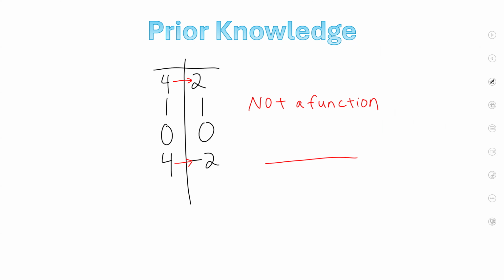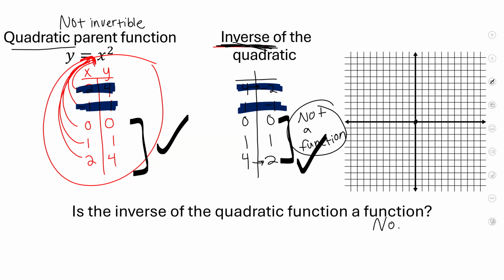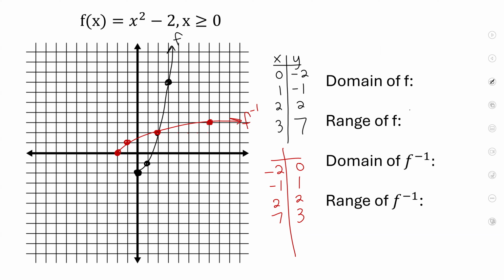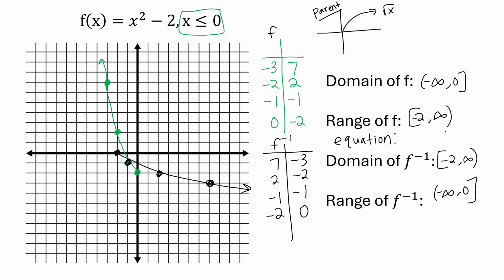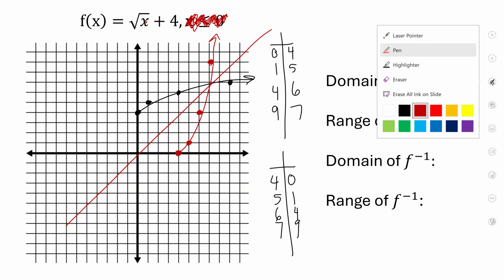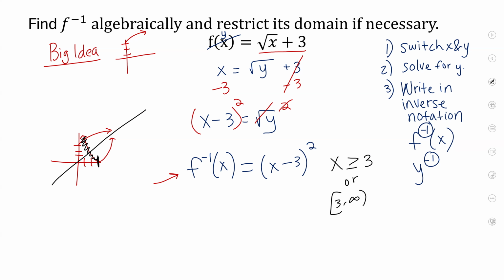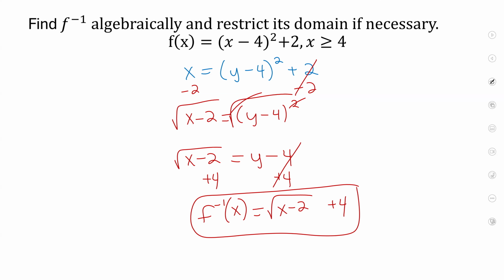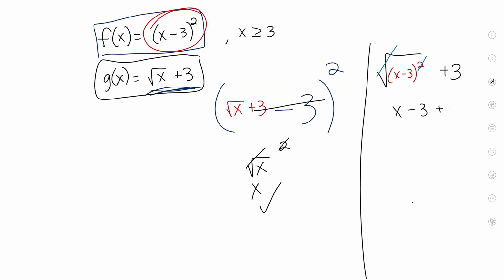Inverses of Quadratic and Square Root Functions | Algebra 2 Step by Step (Lesson 57)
Inverses of quadratic and square root functions can feel tricky because of domain restrictions — but once you understand the process, they’re straightforward! In this Algebra 2 lesson, I’ll show you step by step how to find the inverses of quadratic and square root functions and explain how to handle restrictions to make the inverse a proper function.
This tutorial is perfect for Algebra 2 and College Algebra students. By the end, you’ll know how to switch x and y, solve for the inverse, apply domain restrictions, and graph both functions to see how they reflect across the line y=x.

What you’ll learn in this video:
How to find the inverse of a quadratic function
Why we need domain restrictions for quadratics
How square root functions are the inverse of restricted quadratics
Step-by-step graphing and checking using y=x
Common mistakes to avoid with quadratic and square root inverses